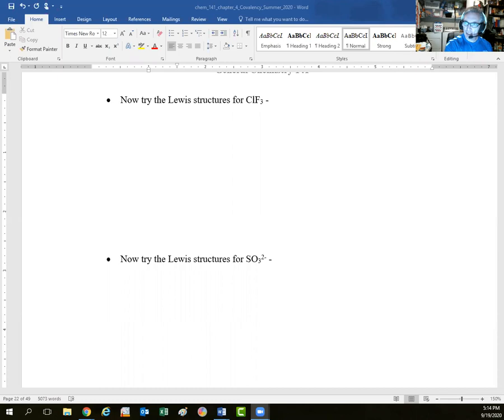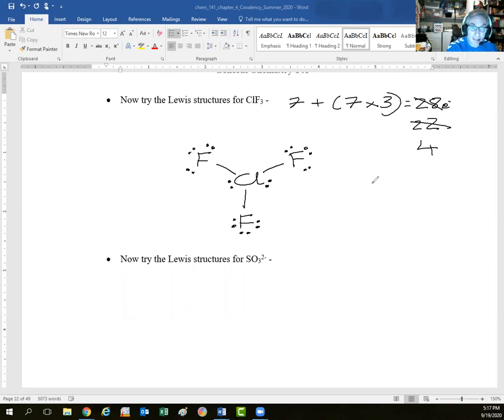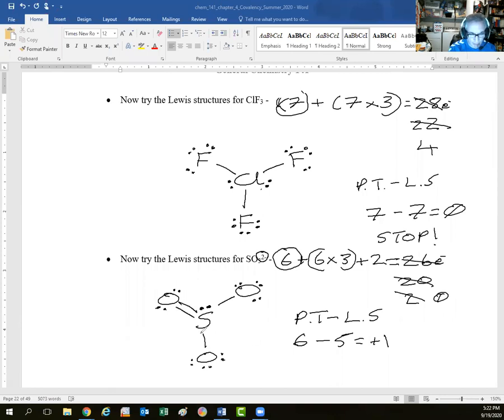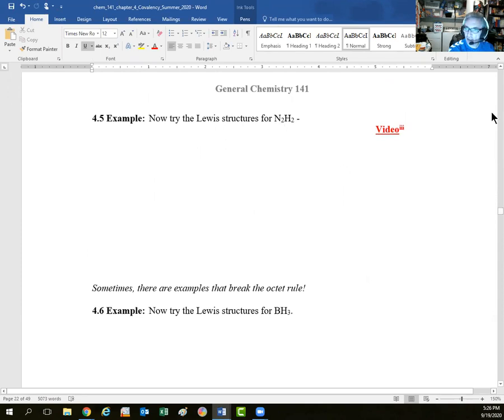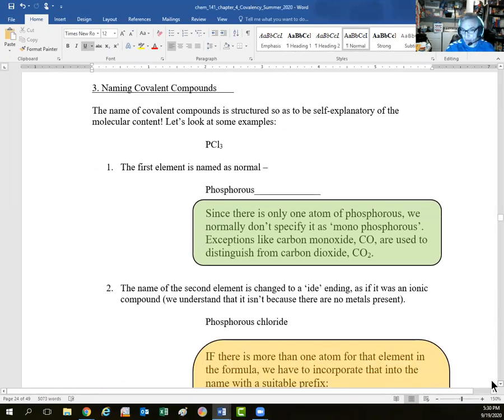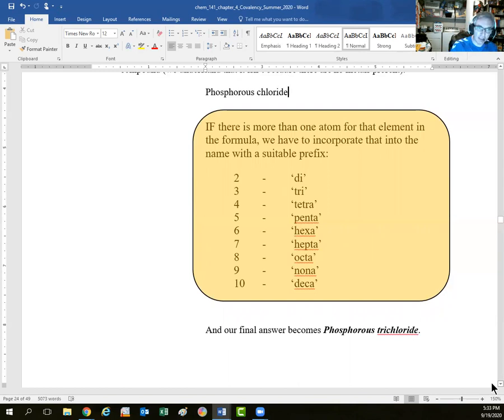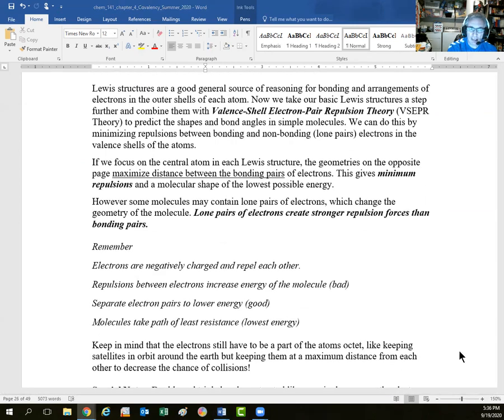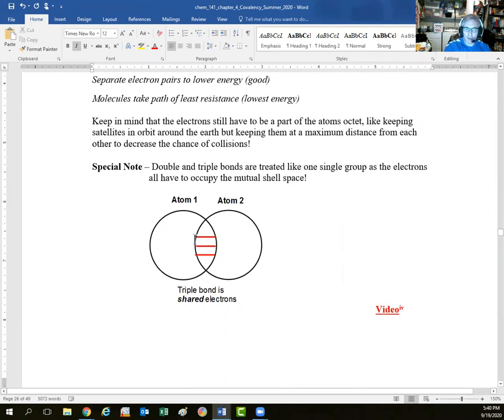CHM 141 - Friday 18th September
Hypervalent Lewis structures, multiple central atoms and naming molecules.